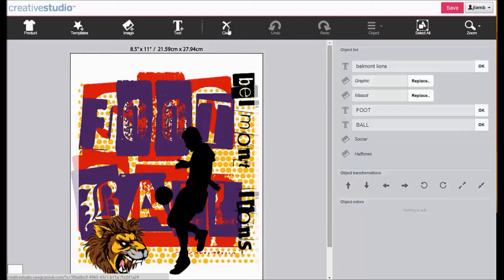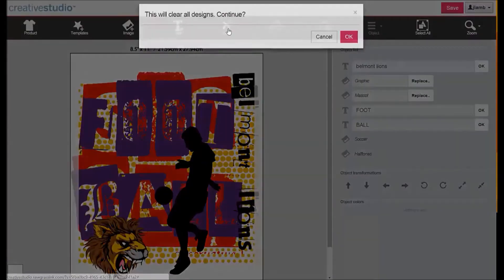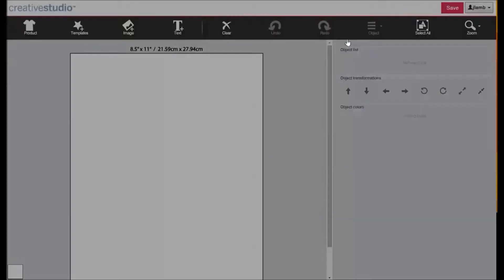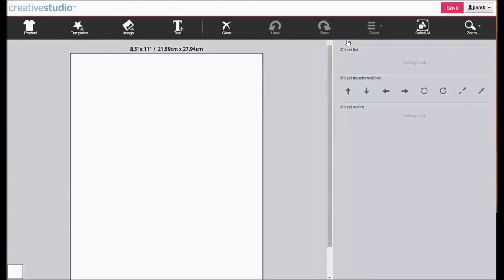Jak używać narzędzia Clear Tool?